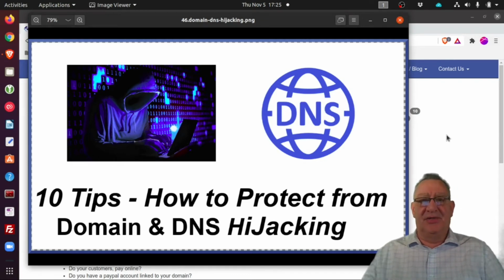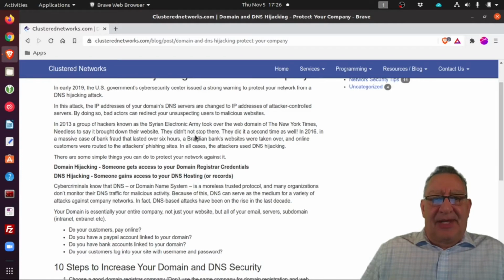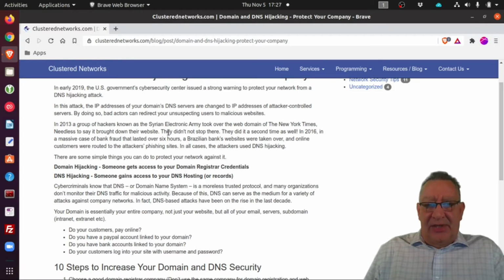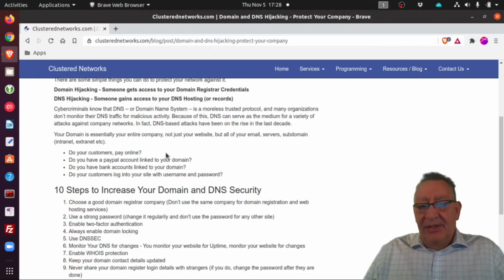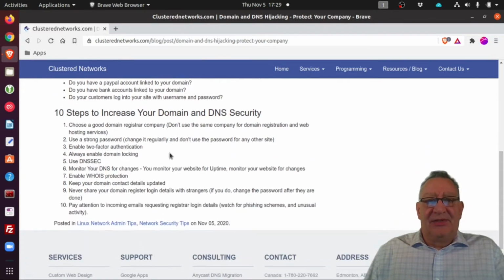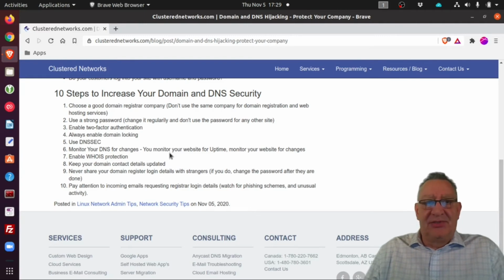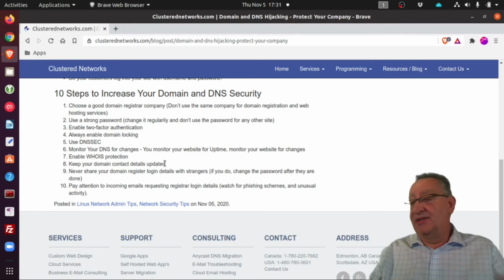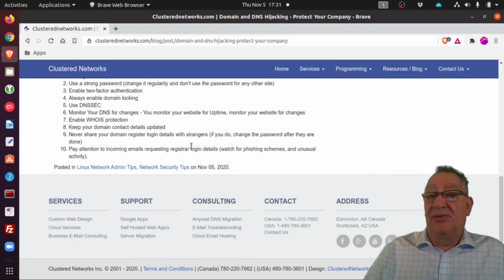10 Tips to Protect Your Domain and DNS from Hijacking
10 Tips to show you how to Protect Your Domain and DNS from Hijacking.